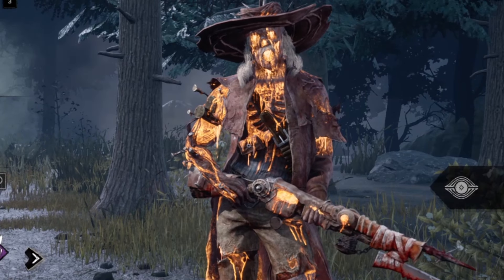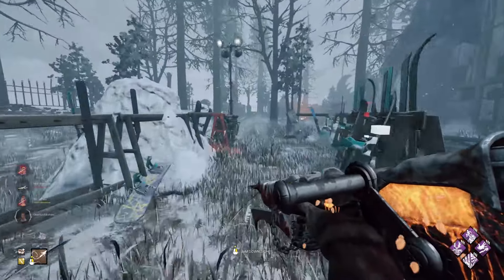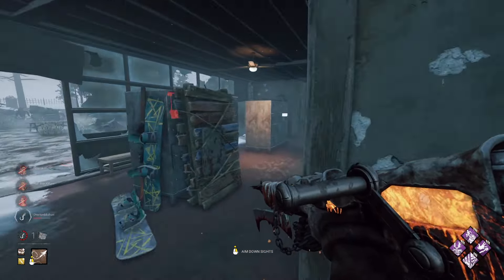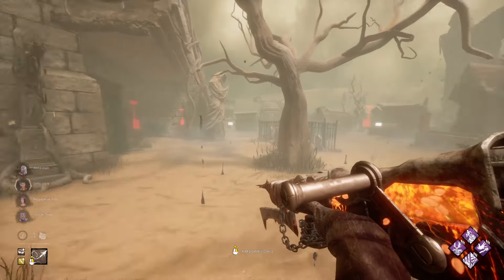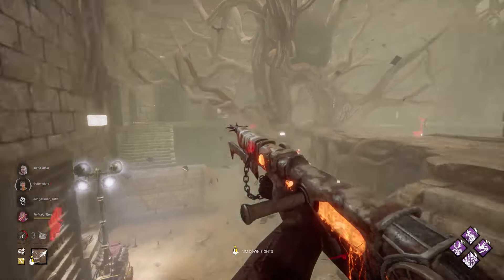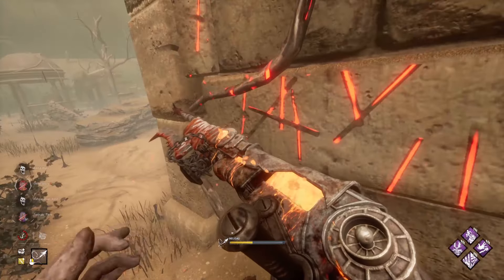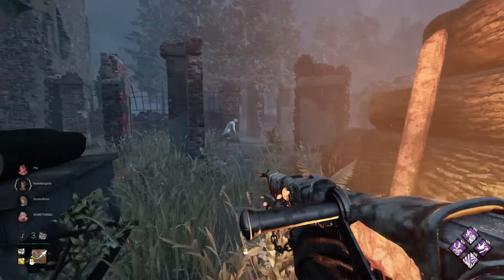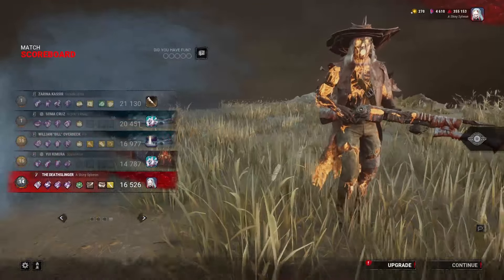Extrasensory Perception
Sup gamers! In today's video we're going to be playing some another game of Deathslinger, this time with a build as was recommended by a YouTube comment! I wanted to find a build that gave us constant aura reveals so that we could actually see Survivors while using the new blighted skin... because this thing is borderline unusable.

Surprisingly good results all around though!

I am also still trying to put together the 1000 sub special video; by the time I'll have it recorded, we might be well past that milestone but I'm not complaining. If anything I am eternally grateful for the recent success that the channel has had, and will always thank you for your time. Thank you, everyone :)

Intro → 0:00
Skill Issue, Honestly → 1:53
A Real Challenge  → 13:14
World's Strongest Soma  → 27:50

Build: Weave Attunement, Franklin's Demise, Human Greed, Hoarder
Add-Ons: Modified Ammo Belt, Rusted Spike

Maps: Mount Ormond Resort, Eyrie of Crows, Suffocation Pit